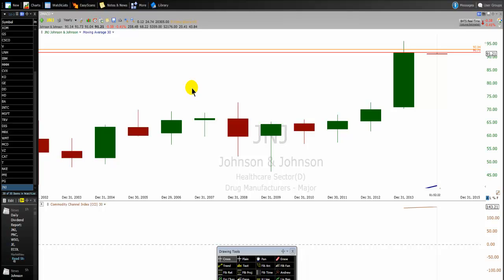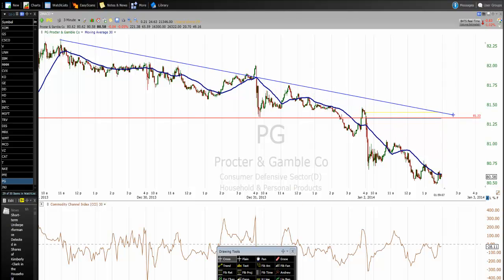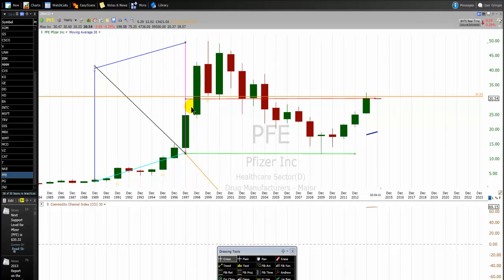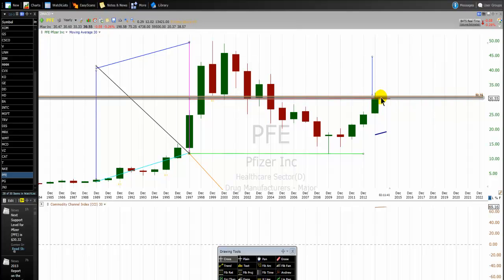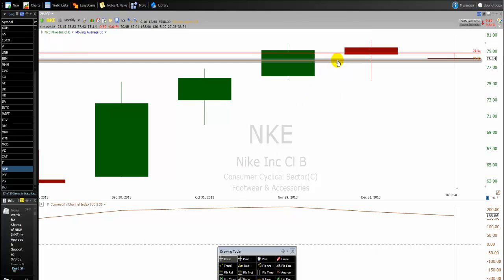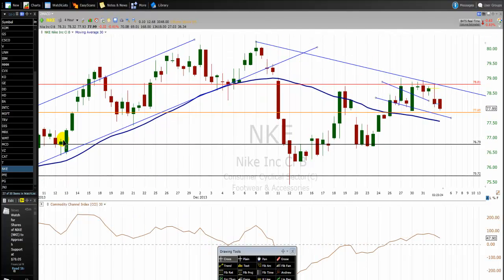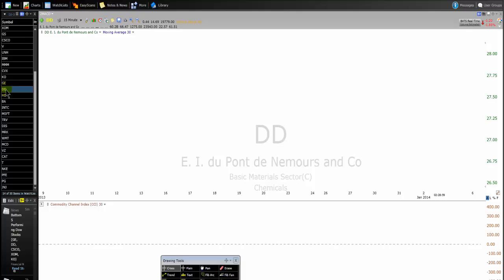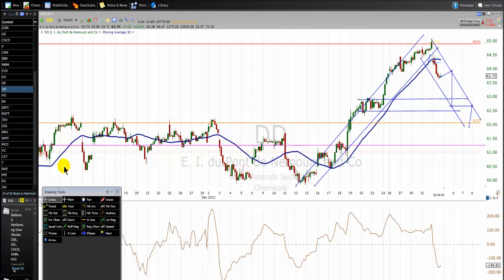How To Day Trade Tips And Tricks Part 3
Add more day trading tips and tricks to your trading arsenal today.  Learn to day trade
using key price levels such as the short term equilibrium level, yearly chart closing price and more advanced trading strategies that the pros kept for themselves.